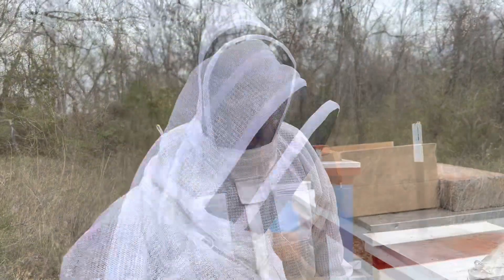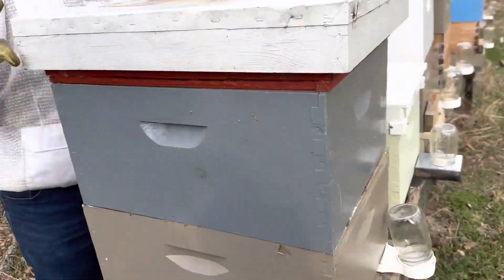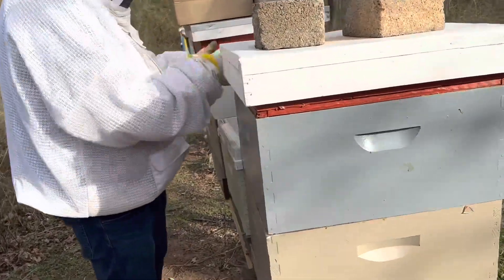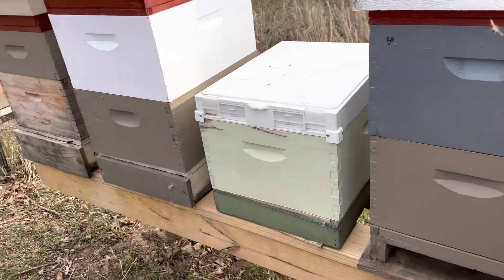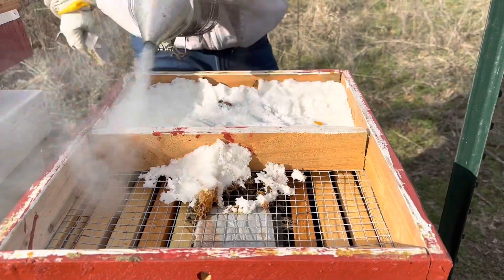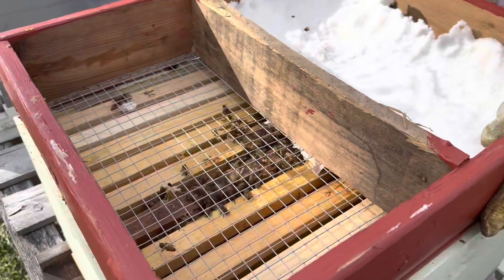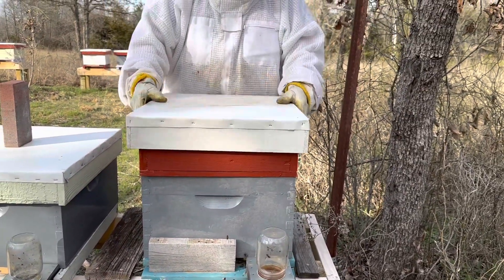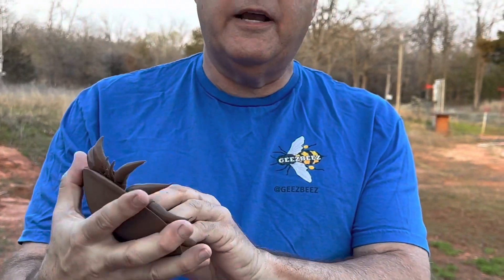Giant varroa mite & still feeding in March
We have some low temperatures still ahead in March so I’m continuing to feed pollen patties. I’m seeing some pollen coming in but there’s not a lot of sources yet.